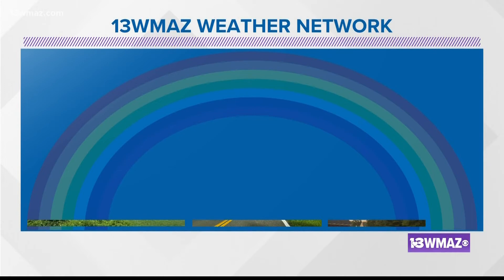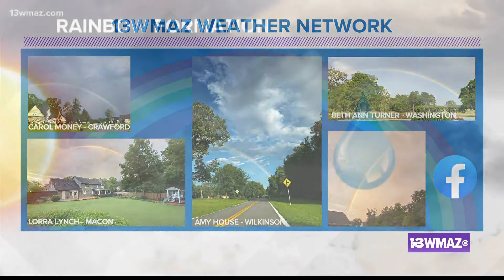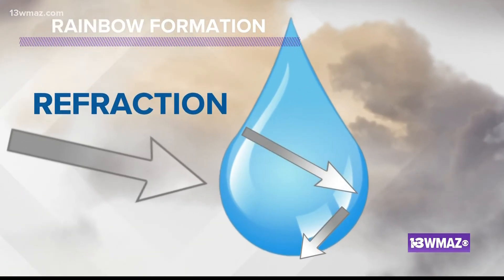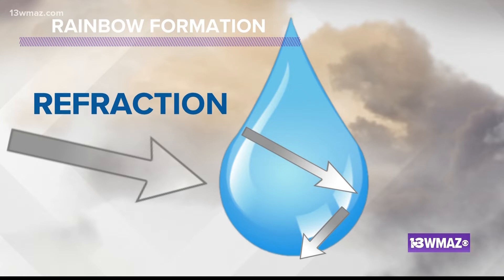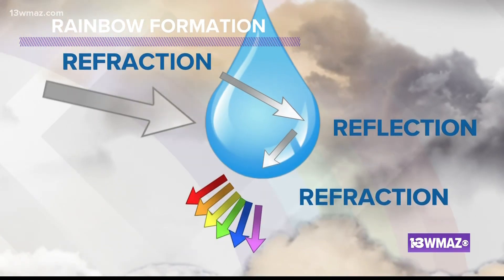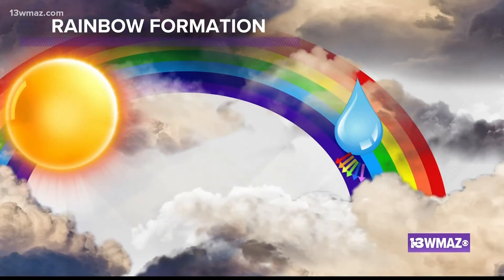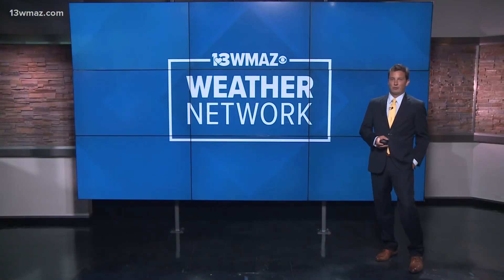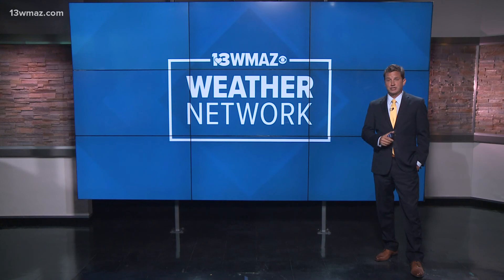Weather Network: How do rainbows form?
Rainbows have stretched across Central Georgia all summer, and here is a look as just a few viewers have sent in.

These rainbows come in all different shapes and sizes. It may even ponder the question, how exactly does a rainbow form? Let's break it down.